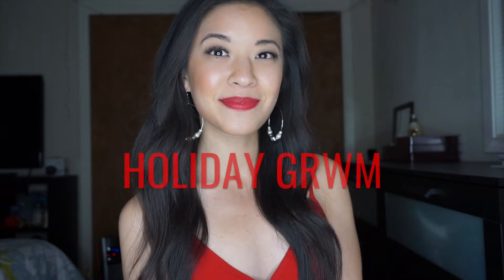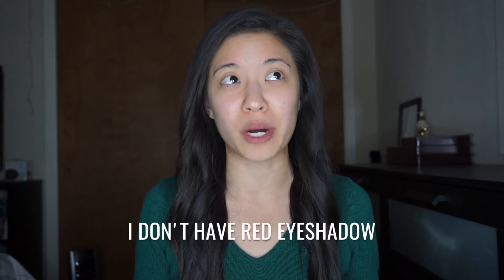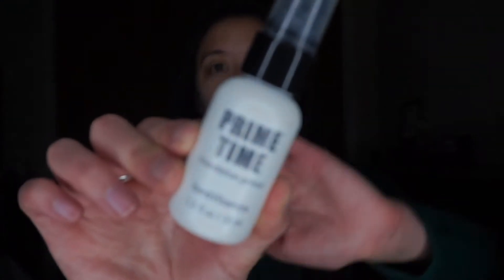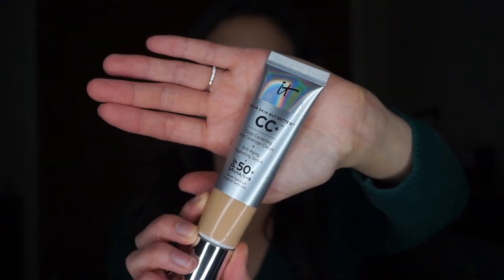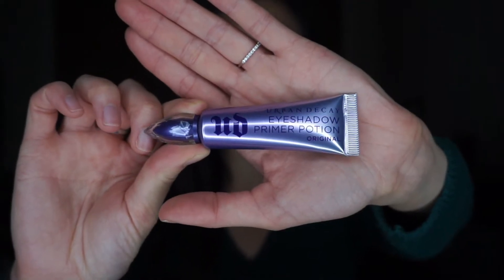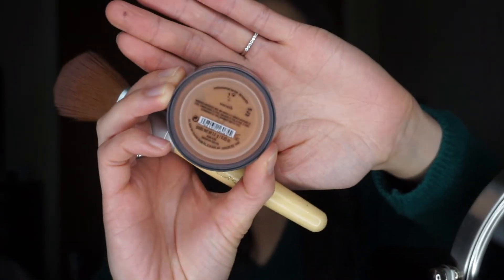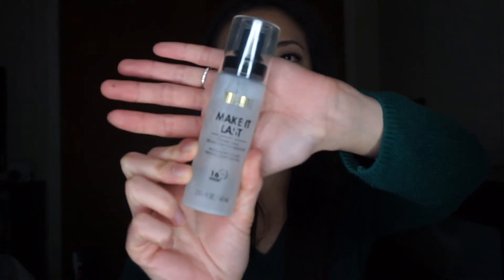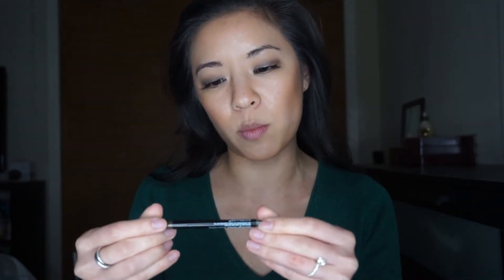CHATTY HOLIDAY GRWM | AMANDAMLIM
Enjoy this chatty holiday look tutorial / get ready with me. I tried to venture out of my comfort zone with this look so I hope you like it!

BareEscentuals Prime Time Foundation Primer

IT Cosmetics Your Skin But Better CC+ Cream in Medium

Lamora Makeup Sponge

Too Faced Natural Matte Palette shades: Cashmere Bunny, Sexpresso, Lace Teddy

Kat Von D Ink Liner in Trooper

KISS Blowout Lash, Pageboy

DUP Eyelash Fixer EX 553 Black Type

BareMinerals Warmth

Maybelline Brow Precise Micro Eyebrow Pencil in one of the brown shades

JOAH I'm Your Jelly Bae Matte Gel Lipstick in Sweet Cheeks

Rimmel London Show Off Lip Velvet in Burning Lava

Anastasia Beverly Hills Liquid Lipstick in Dazed

Revlon ColorBurst Matte Balm in Standout

Make Up For Ever Artist Rouge Lipstick in C211 Rose Wood

Buxom Full-On Plumping Lip Polish

LIKE if you enjoyed watching.

CAMERA:
// Sony A5000